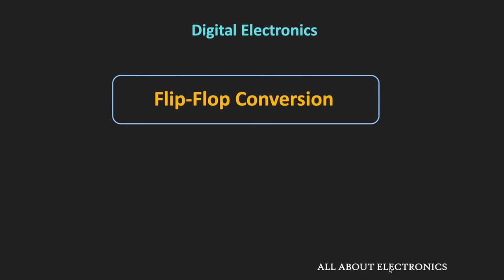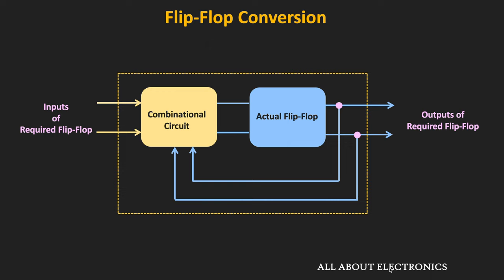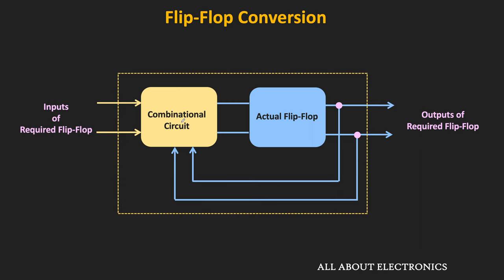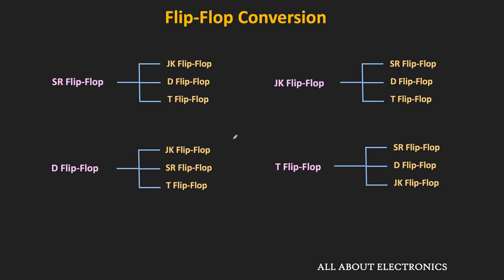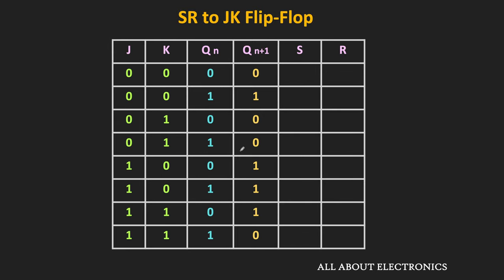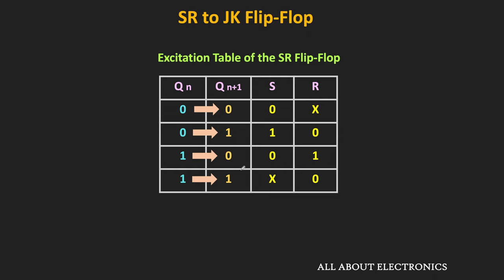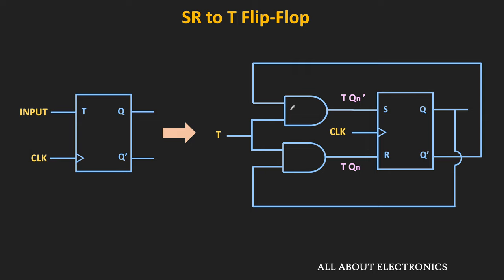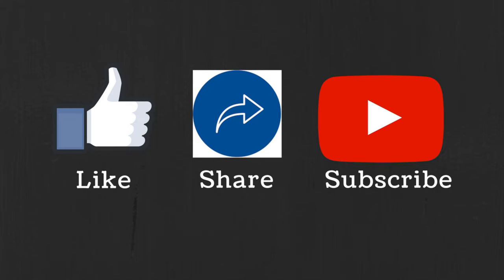SR to JK Flip Flop, SR to D Flip-Flop and SR to T Flip-Flop Conversion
This video explains SR to JK Flip-Flop Conversion, SR to D Flip-Flop conversion, and SR to T Flip-Flop Conversions.

This video will be helpful to all the students of science and engineering in understanding the SR to JK, SR to D, and SR to T Flip-Flop Conversion.

Chapters:
0:00 Introduction to Flip-Flop Conversion
2:46 SR to JK Flip-Flop Conversion
10:29 SR to D Flip-Flop Conversion
13:18 SR to T Flip-Flop Conversion